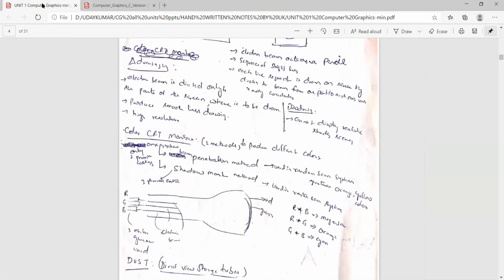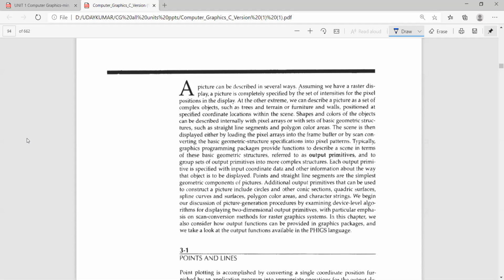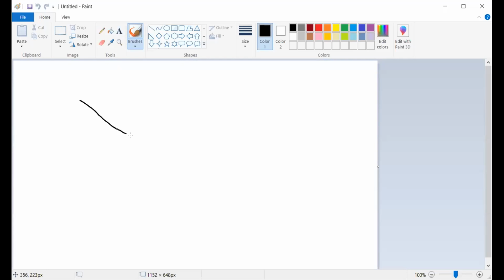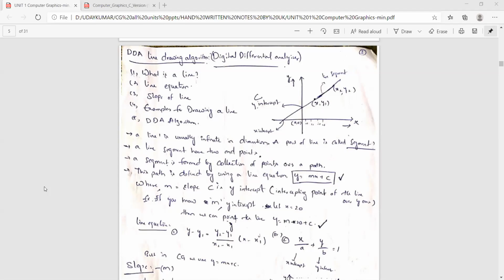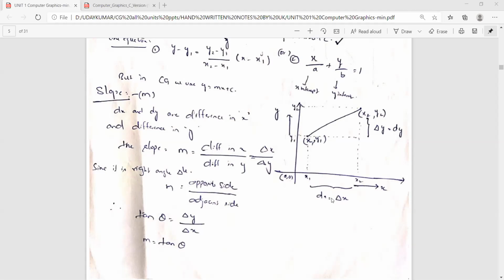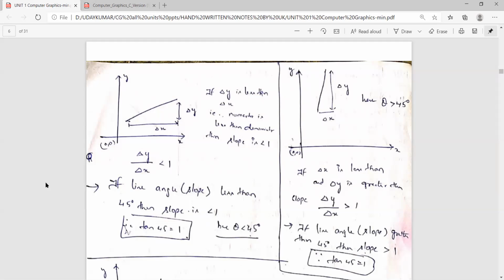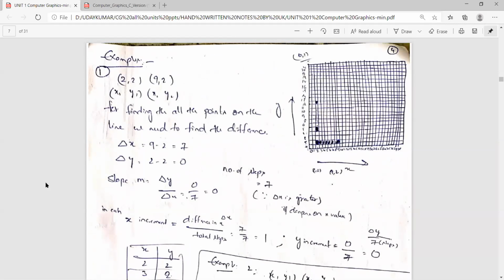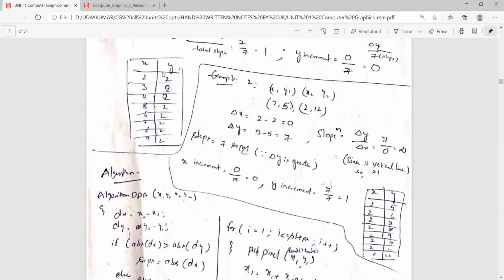DDA LINE DRAWING ALGORITHM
DIGITAL DIFFERENTIAL ANALYZER ALGORITHM